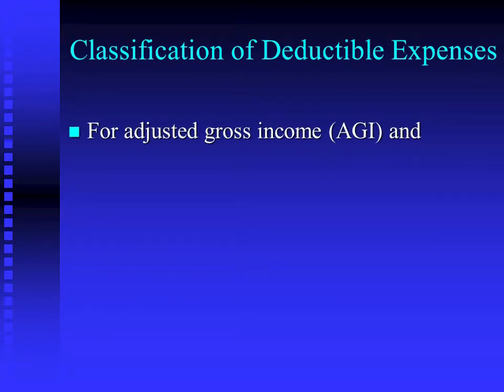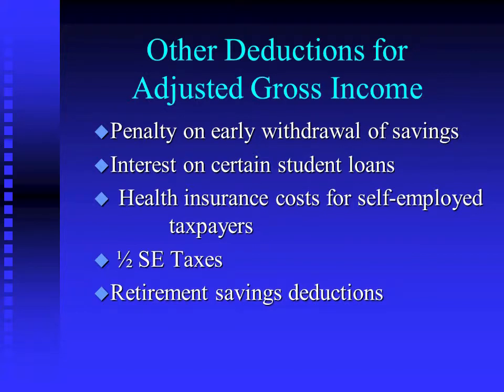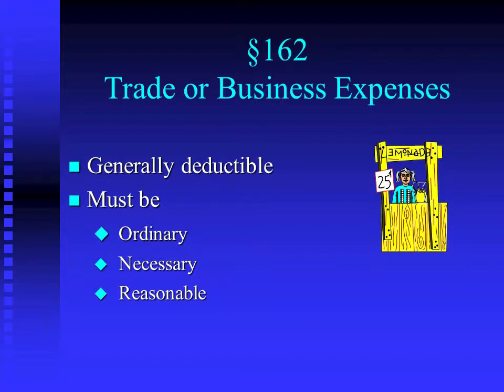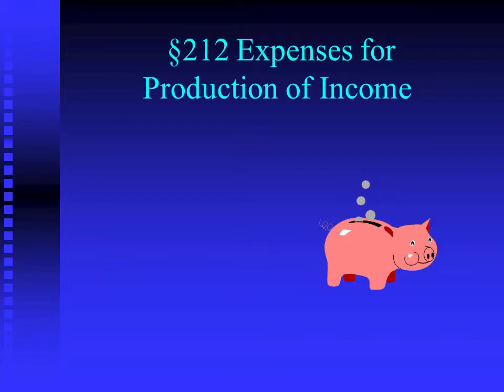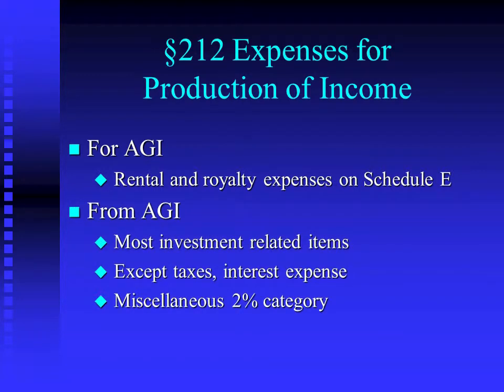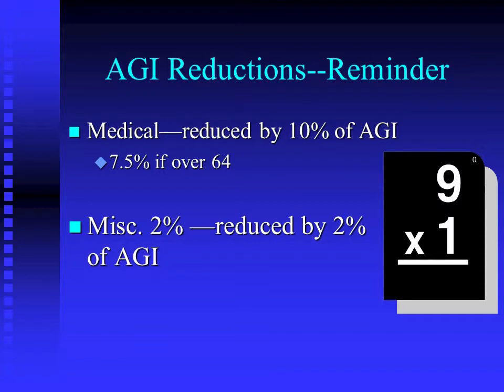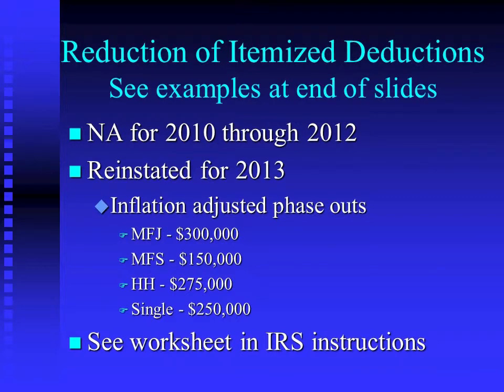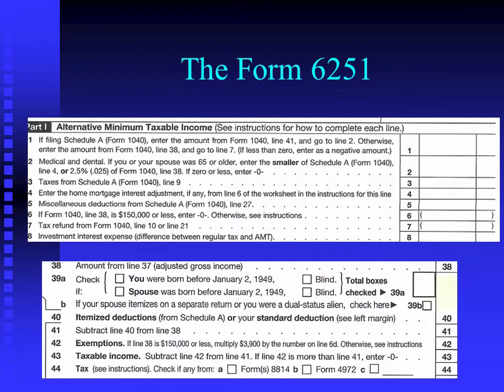Chapter 8 part two - 1 - CAPTIONED